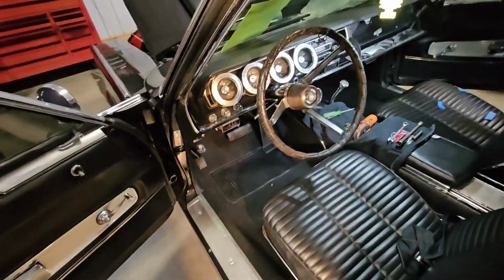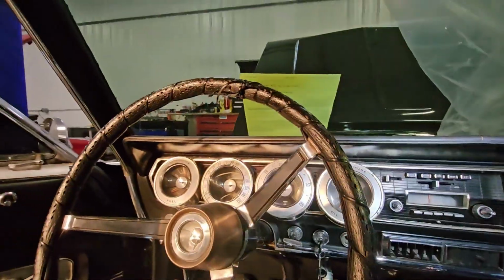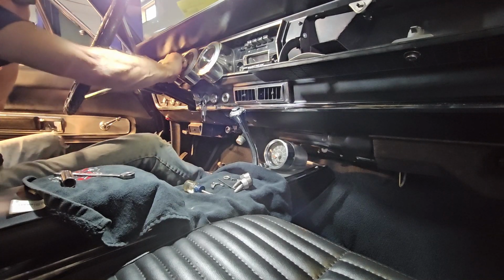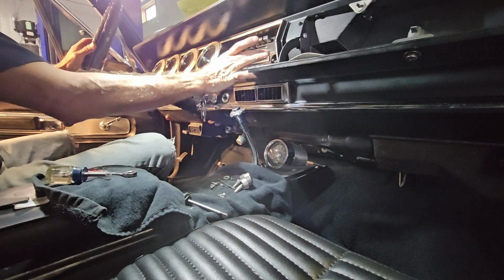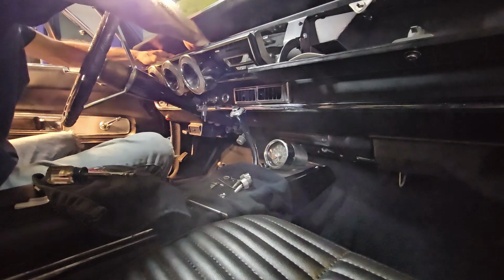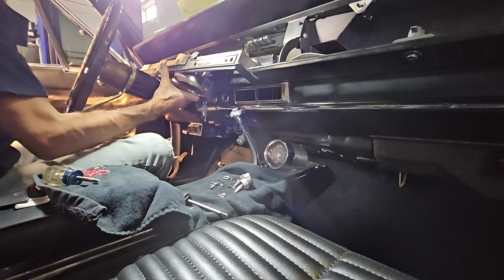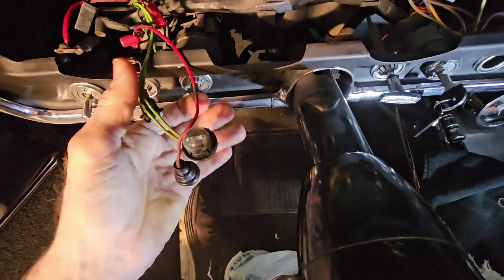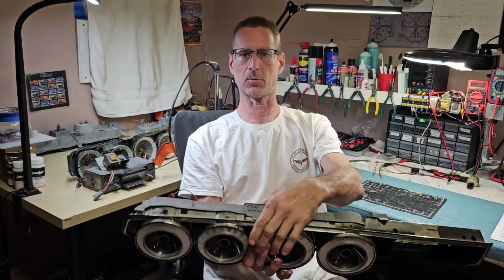removing gauge cluster on a 66-67 charger